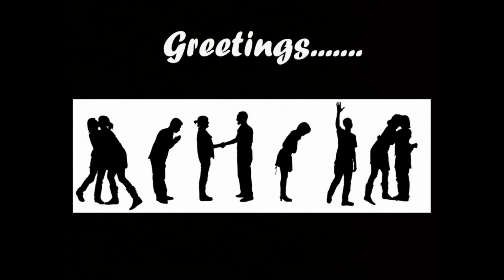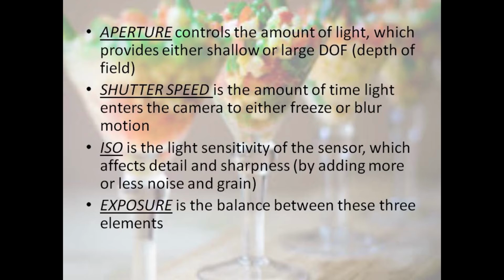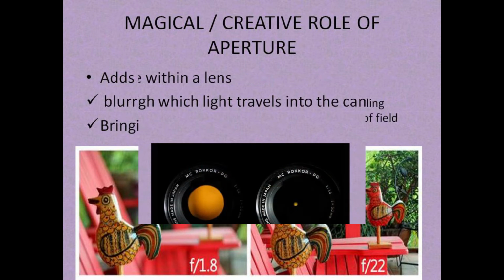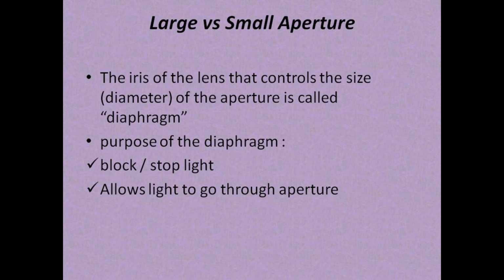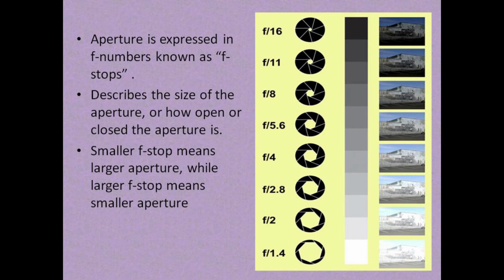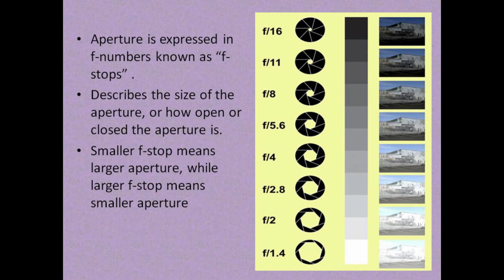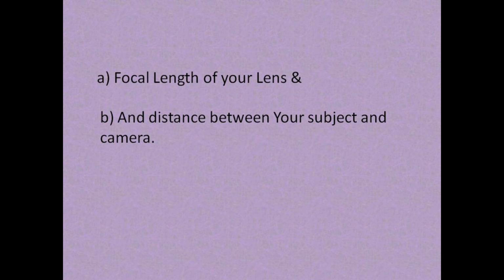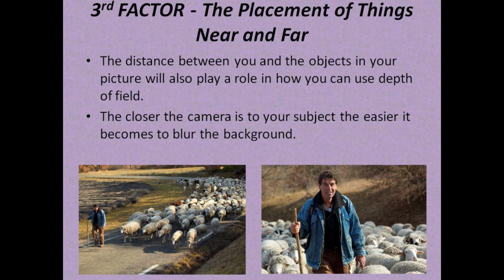Photography Tutorial Aperture & Depth of Field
This is a photography tutorial on one of the element of exposure triangle called Aperture. Here you will get to know how change in Aperture affects EXPOSURE and DEPTH OF FIELD. I hope this video will enhance your photography knowledge.